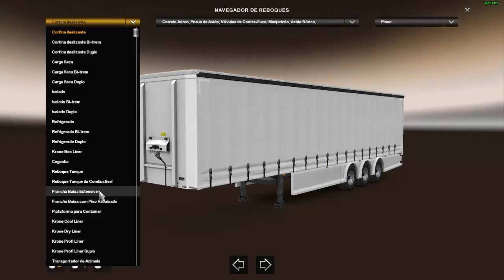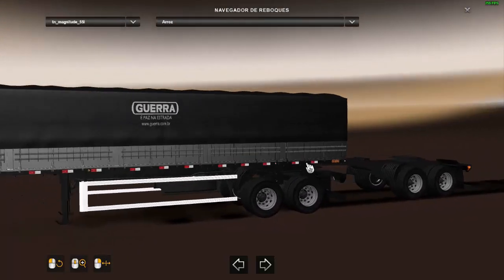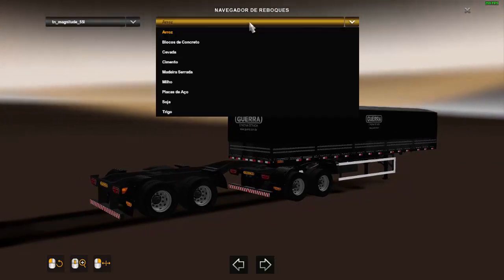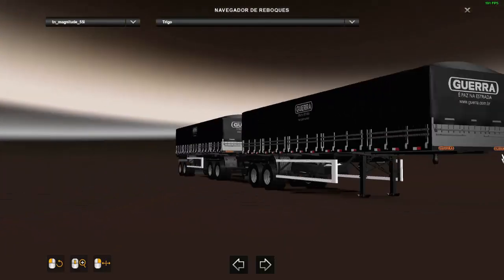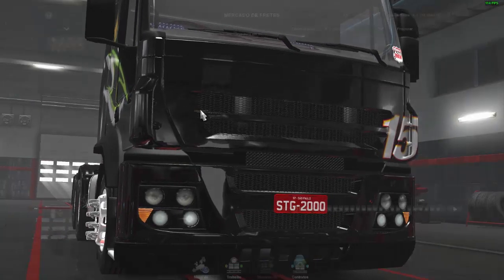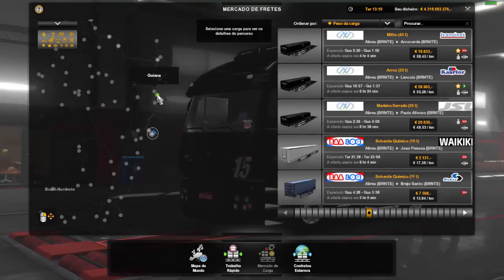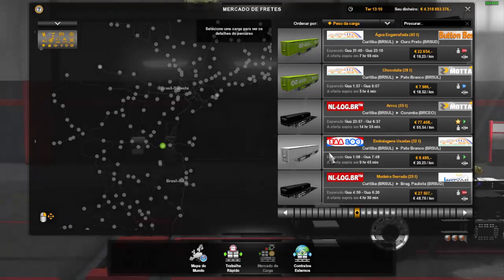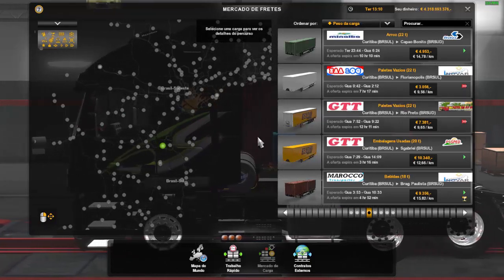ETS2 1.32 MOD DOWNLOAD, REBOQUE RODOTREM GUERRA 30 METROS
REBOQUE RODOTREM GUERRA 30 METROS
ATENÇÃO ESSE REBOQUE NÃO É REBOQUE PRÓPRIO
VC VAI ENCONTRAR O REBOQUE NAS EMPRESAS

CREDITOS AM 29

PACK DE SKINS EMPRESAS BR PARA REBOQUE ORIGINAIS DO JOGO E TRAFEGO

PACK DE BITRENS E RODOTRENS JR_WORKS

CREDITOS RENAGAMES

✅ CANAIS PARCEIROS

Memoria:  8 gb 1600mhz corsair vegance

placa de video:  NVIDIA GT 1030  2GB